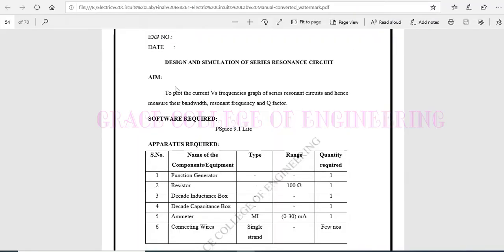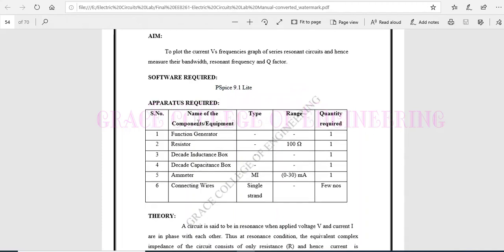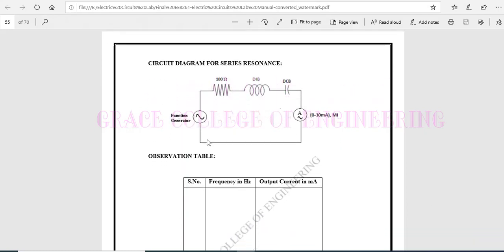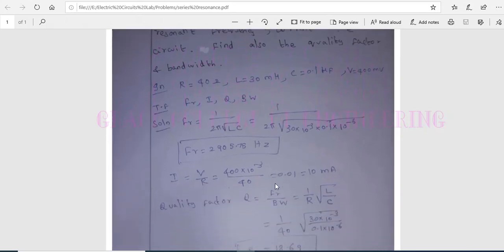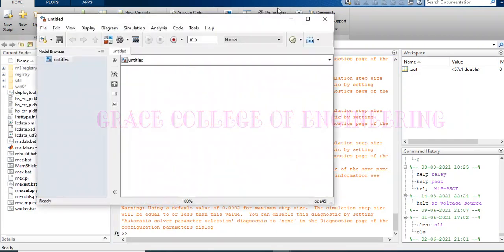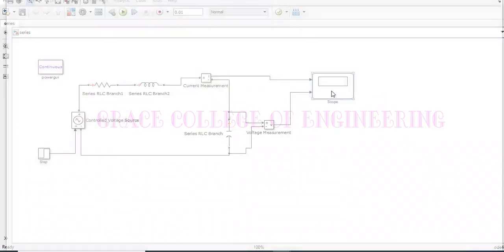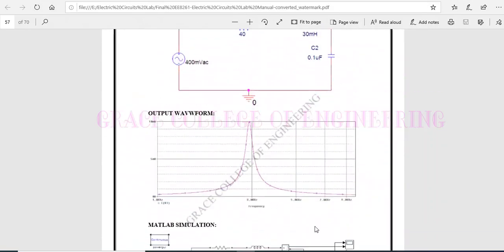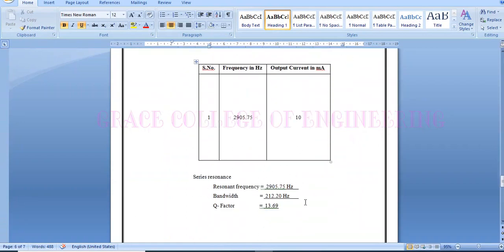EX. NO.: 9 DESIGN AND SIMULATION OF SERIES RESONANCE CIRCUIT.-ENGLISH VERSION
To plot the current Vs frequencies graph of series resonant circuits and hence measure their bandwidth, resonant frequency and Q factor.